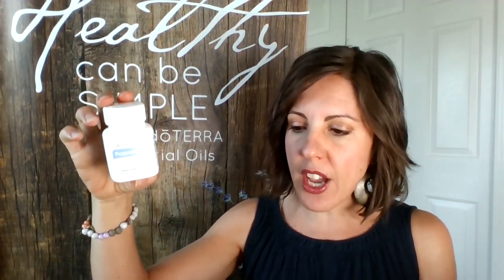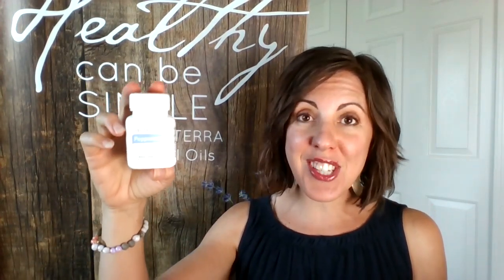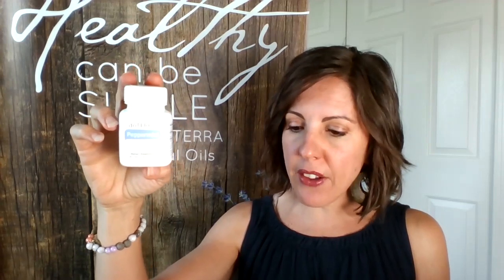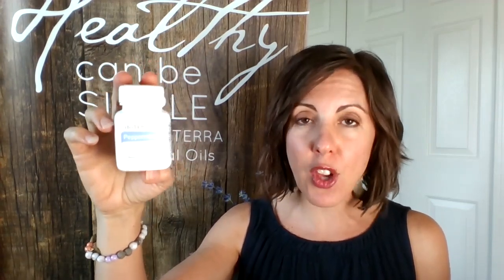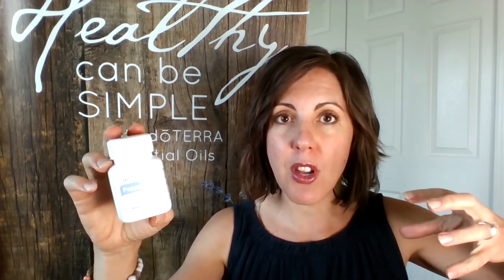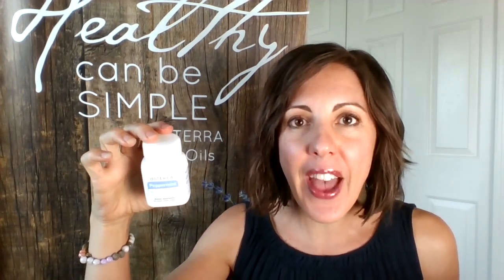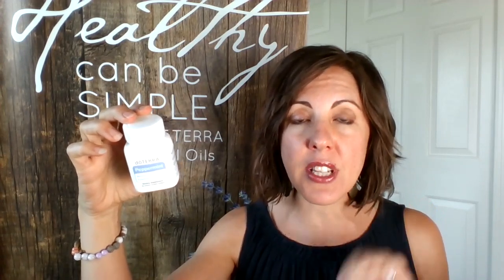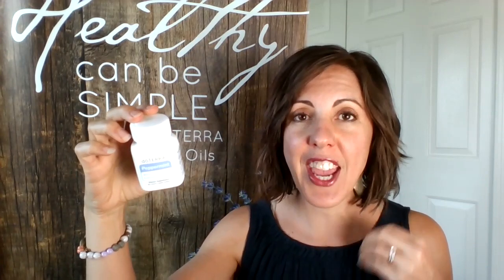Peppermint Enteric Coated Softgels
What's so awesome about doTERRA's new Peppermint Enteric Coated Softgels?  I'm glad you asked...↓↓↓Click SHOW MORE for links↓↓↓